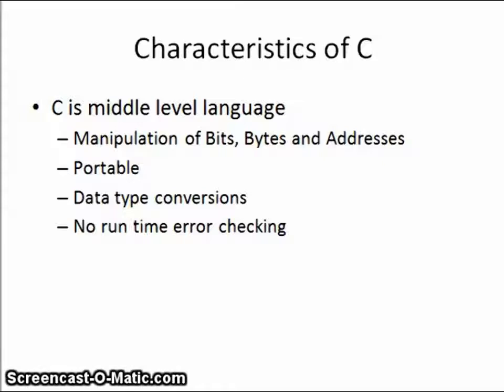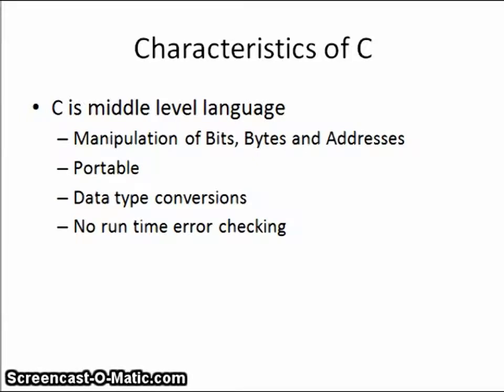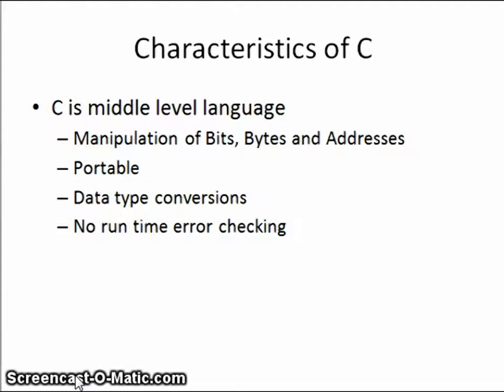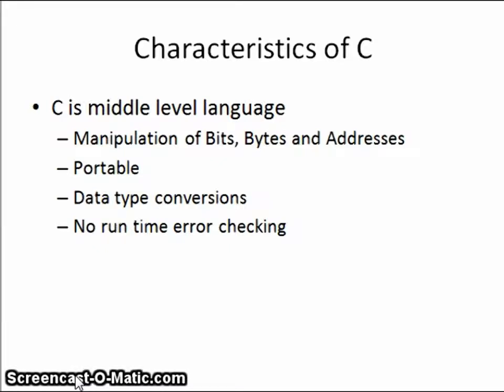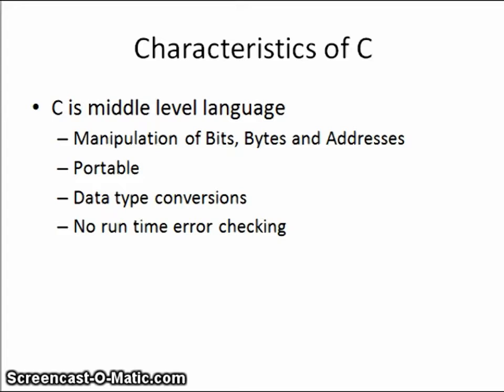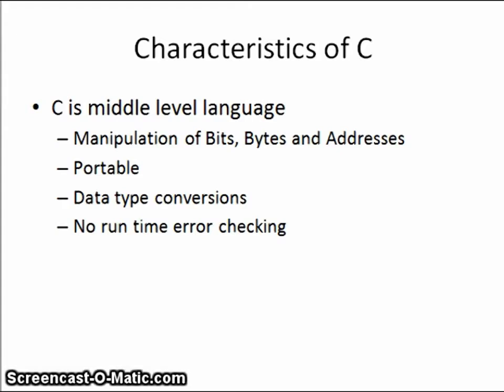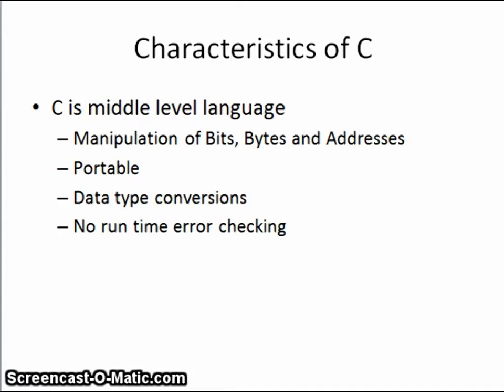Characterstics of C -Introduction to C and C++ Programing -Part 3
Introduction to C and C++ Programing. Here is an introduction-Part 3. We are specially thankful to respected Sir Professor Dr. Hafiz Adnan Habib who paid his special attention to make it possible for the channel to provide a quality education free of cost to the world. Here is a very short over view of the most easy and world changing languages C and C++.
This is only an introductory video for inspiring and starting your professional career in coding and programming. Here is the first part of the course. We will be covering the whole course in an easy way to understand the whole language i.e C and C++ and at the end, we will be able to do the coding of our own desire. This course is really very helpful and in a very easy way to understand. I hope at the end of the course, you will be able to code anything you want to code.
It's totally about the inspiration that how can you think about computer programming? How can you design it? How can you code it? How can you program it? What are the necessary things to know about C and C++ programing while starting your programing carrier?. You can learn, enjoy and start a shining future in coding and programing. So, just view the video, listen it carefully and determine whether to be the best. Best of Luck! Enjoy it.

You can also join our Facebook group to communicate and suggest the best you think. You are always encouraged. Links are given below.